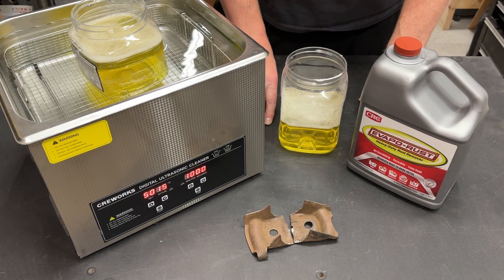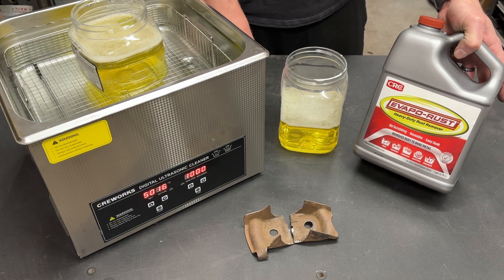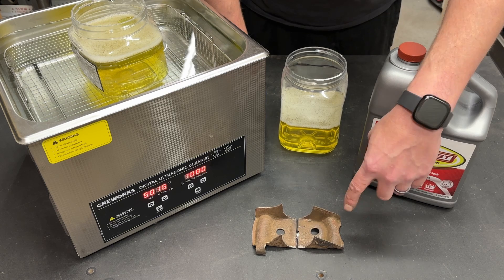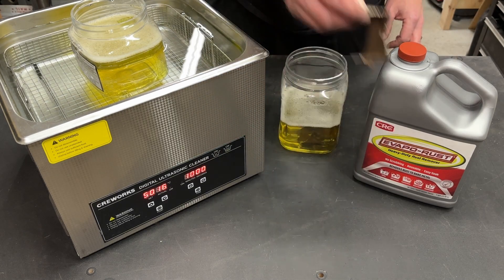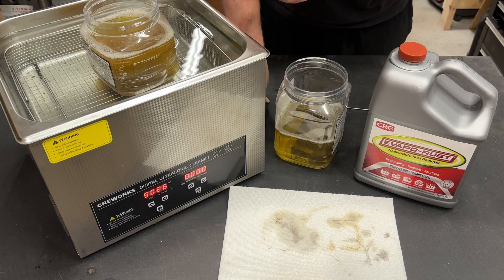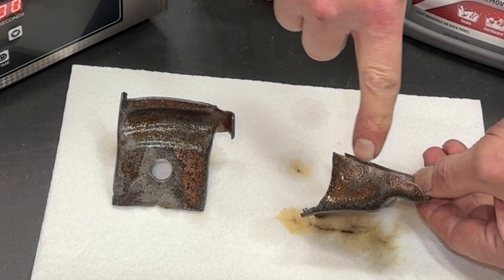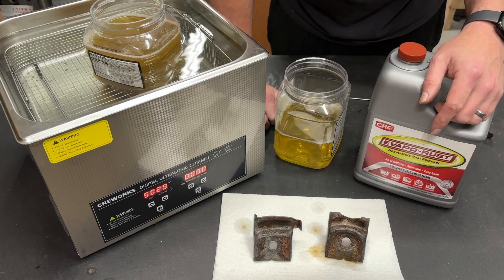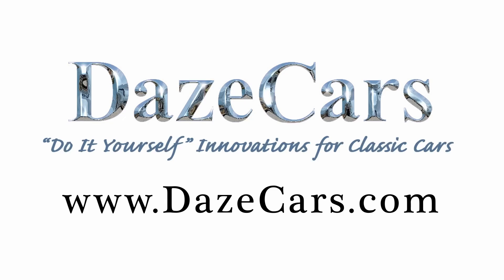Using an Ultrasonic Cleaner to speed up Evapo Rust’s Removal of Rust Lets Test it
Evapo-Rust is an excellent rust removal soaking solution.  It works fantastic, simply put the parts in the solution and let them sit for 12-24 hours, but what if there was a way to improve the results?  I set out to do just that by using my ultrasonic cleaner to speed up the rust removal.

Amazon Ultrasonic Cleaner